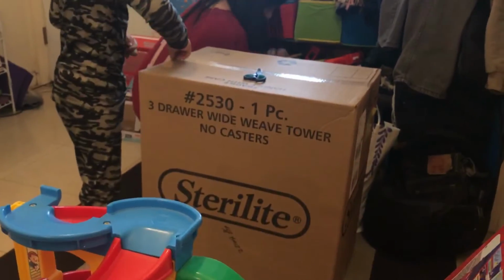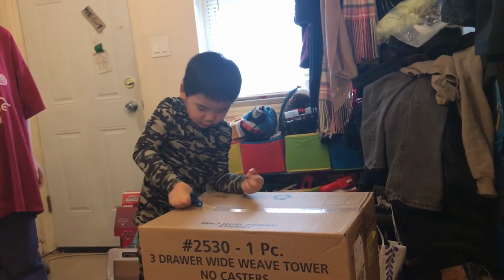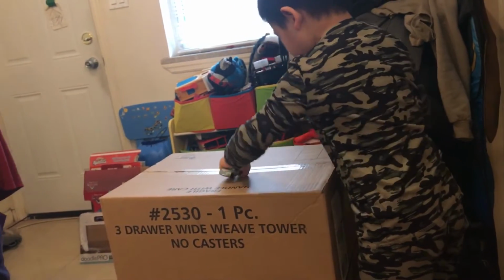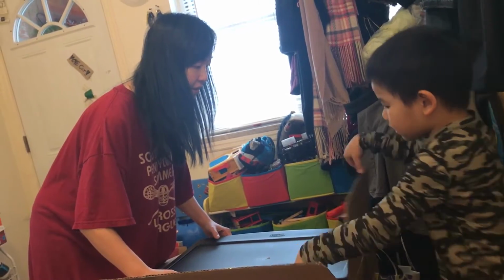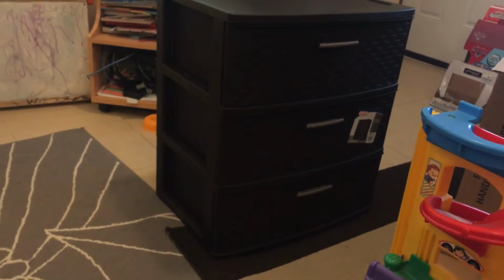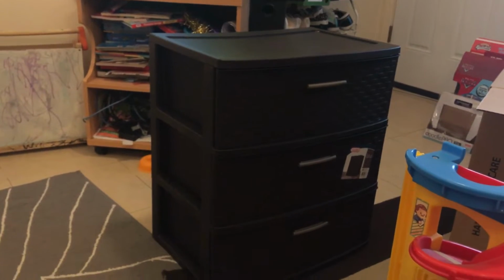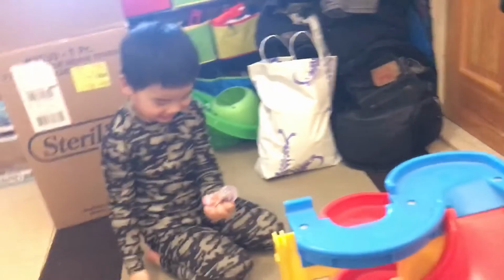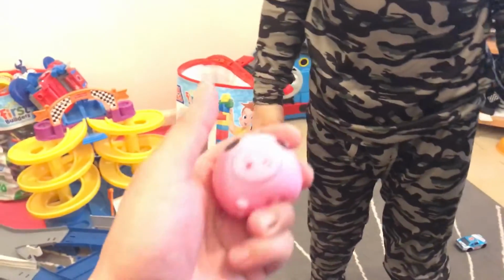February 11, 2017 box opening surprise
Thomas and friends pocoyo